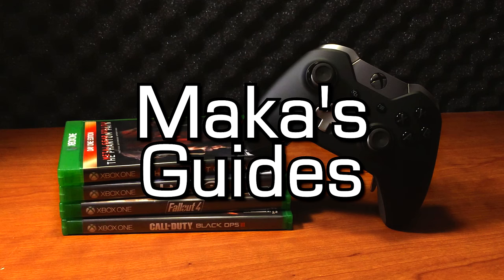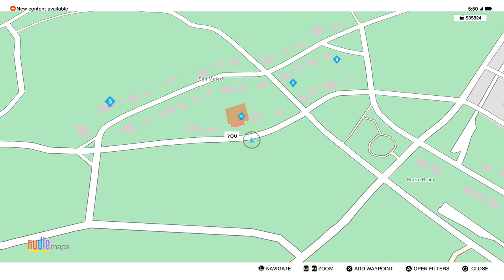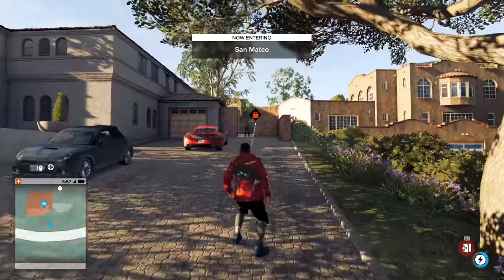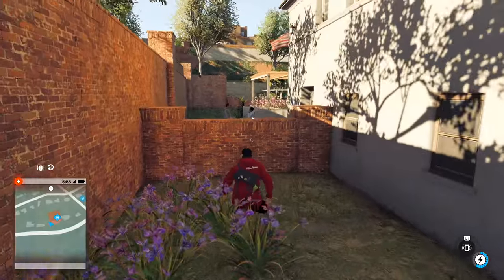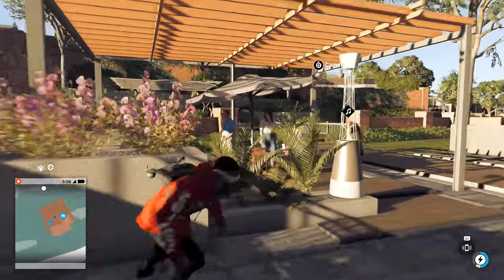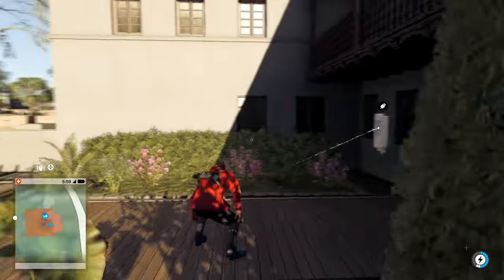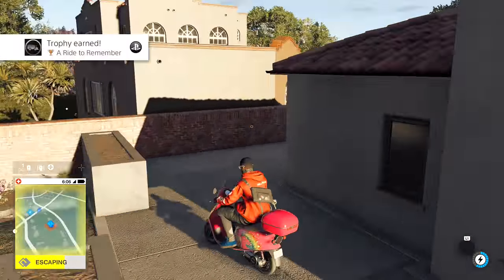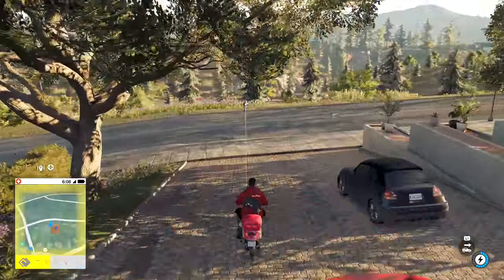Watchdogs 2 - A Ride to Remember (Unique Vehicle - Rainbow Missile) Achievement/Trophy Guide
Watchdogs 2 - A Ride to Remember (Unique Vehicle - Rainbow Missile) Achievement/Trophy Guide - Drive one of the Unique Vehicles

There are a total of 7 unique vehicles in Watch Dogs 2, and using any of them will unlock this. The easiest to find is the Rainbow Missile and can be attained early in the game. Head to the following location on the map:
Once here, you'll need to make your way into the backyard of the house, shut off the ctOS system, grab the scooter, open the door and drive out. The vehicle will be added to your Car On Demand app as well.

Additional Credits: Carlseh, MclovinLegend, CultGamerAlliance, Camran Riaz & Coolerhash.